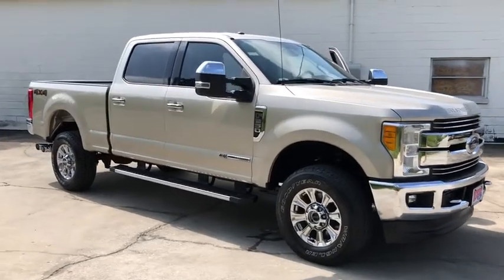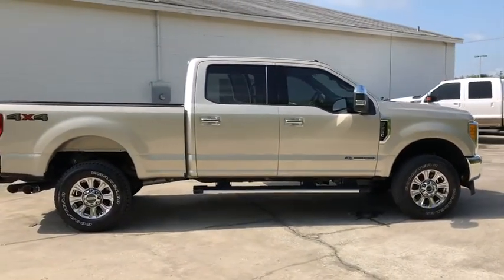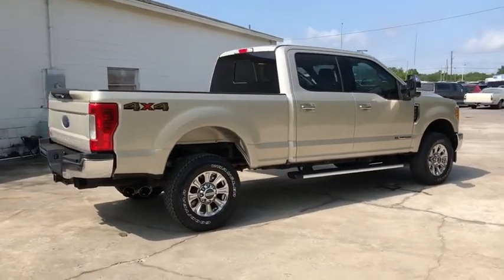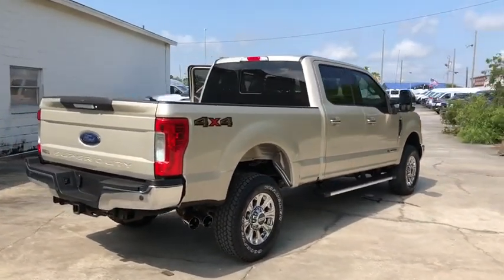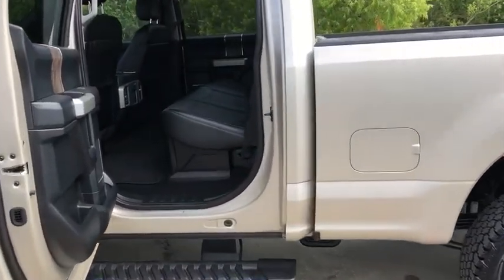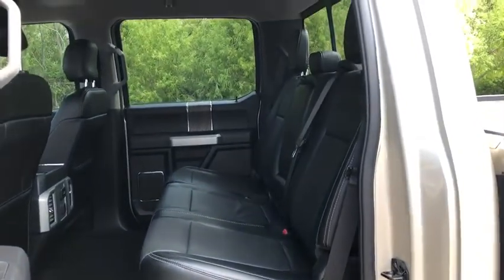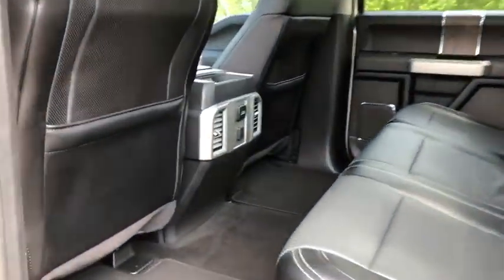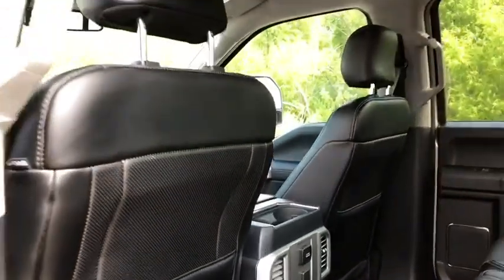2017 Ford F-250SD Lakeland, Lake Wales, Winter Haven, Kissimmee, Sebring, FL 73213291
White Gold Metallic U 2017 Ford F-250SD available in Lakeland, Florida at Weikert Ford. Servicing the Lake Wales, Winter Haven, Kissimmee, Sebring, FL area.

Weikert Ford
21399 US-27

Recent Arrival! CARFAX One-Owner. *FORD CERTIFIED*  2017 Ford F-250SD Lariat Crew Cab 4WD DIESEL with LEATHER SEATS, 6 Angular Chrome Step Bars, Chrome Package, Easy Entry/Exit Memory Driver's Seat Feature, Lariat Value Package, LED Box Lighting, Memory Power-Adjustable Pedals, Navigation System, Power Heated/Cooled Driver Seat w/Memory, Power Heated/Cooled Passenger Seat, PowerScope Trailer Tow Mirrors w/Memory, Radio: Premium Sony Audio w/Single-CD/MP3 Player, Rear-View Camera, Remote Start System, SiriusXM Radio, Speed control, SYNC 3 Communications & Entertainment System, Telescoping steering wheel, Tilt steering wheel, Trailer Brake Controller, Wheels: 18 Chrome PVD Aluminum. Ford Certified Pre-Owned Details:brbr  * Vehicle Historybr  * Roadside Assistancebr  * Includes Rental Car and Trip Interruption Reimbursementbr  * 172 Point Inspectionbr  * Limited Warranty: 12 Month/12,000 Mile (whichever comes first) after new car warranty expires or from certified purchase datebr  * Powertrain Limited Warranty: 84 Month/100,000 Mile (whichever comes first) from original in-service datebr  * Warranty Deductible: $100br  * Transferable Warrantybrbr6 Angular Chrome Step Bars, Chrome Package (Wheels: 18 Chrome PVD Aluminum, Body-Color Door Handles w/Chrome Insert, and Unique Chrome Mirror Caps), Lariat Value Package (Easy Entry/Exit Memory Driver's Seat Feature, LED Box Lighting, Memory Power-Adjustable Pedals, Power Heated/Cooled Driver Seat w/Memory, Power Heated/Cooled Passenger Seat, and PowerScope Trailer Tow Mirrors w/Memory), Remote Start System, Chrome Exhaust Tip, GVWR: 10,000 lb Payload Package, Order Code 608A, Ford Certified Pre-Owned Certified, 4WD, Navigation System, Radio: Premium Sony Audio w/Single-CD/MP3 Player, Rear-View Camera, SiriusXM Radio, Speed control, SYNC 3 Communications & Entertainment System, Telescoping steering wheel, Tilt steering wheel, Trailer Brake Controller, 3.73 Axle Ratio, 4-Wheel Disc Brakes, ABS brakes, Air Conditioning, Brake assist, Delay-off headlights, Dual front impact airbags, Dual front side impact airbags, Electronic Stability Control, Front anti-roll bar, Front reading lights, Fully automatic headlights, Low tire pressure warning, Outside temperature display, Overhead airbag, Overhead console, Passenger vanity mirror, Power steering, Rear reading lights, Rear step bumper, Split folding rear seat, Tachometer, Traction control, Trip computer, and Variably intermittent wipers. Come on in and kick some tires!!